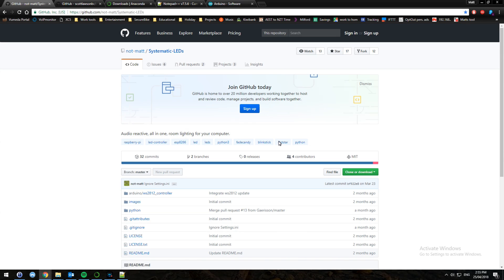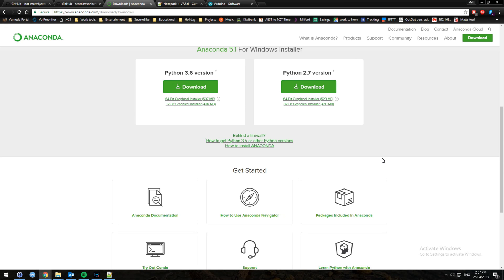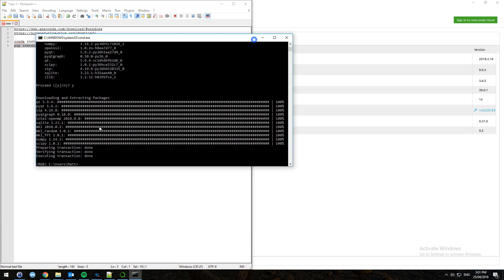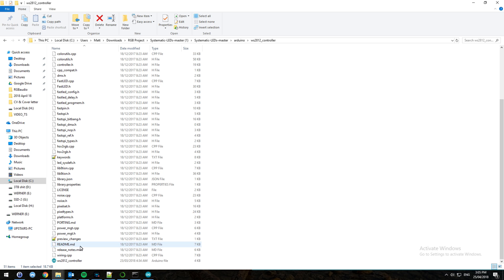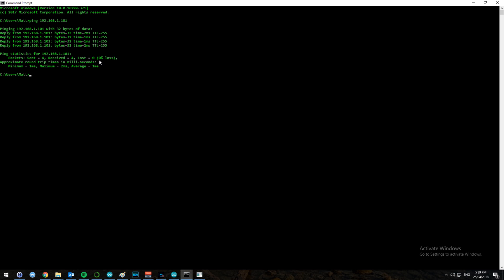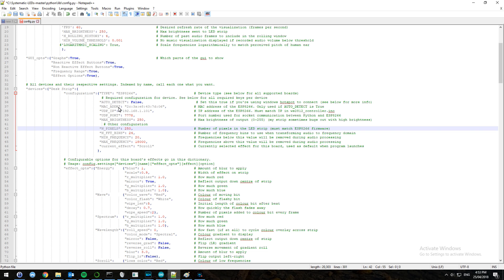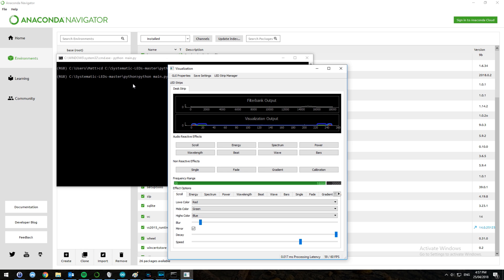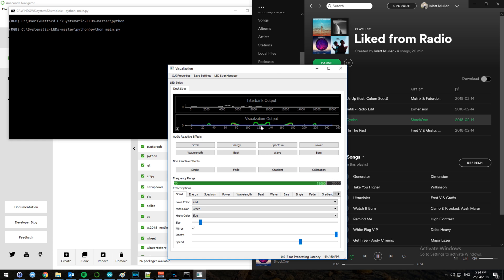Real-time Audio Reactive LED Strip Tutorial (not-matt/Systematic-LEDs)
Tutorial on Not-Matt Systematic-LEDs.

First time install:
 conda install numpy scipy pyqtgraph
 pip install pyaudio

To run the program:
 cd C:\Systematic-LEDs-master\python
 python main.py

Should do one strip